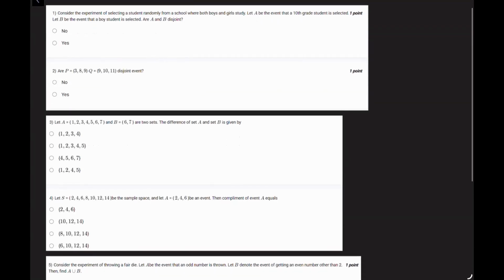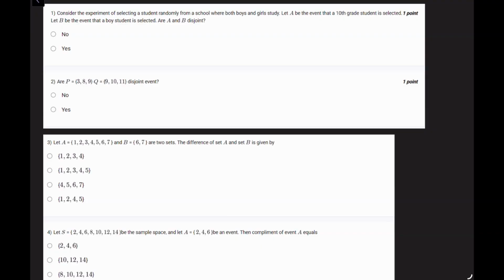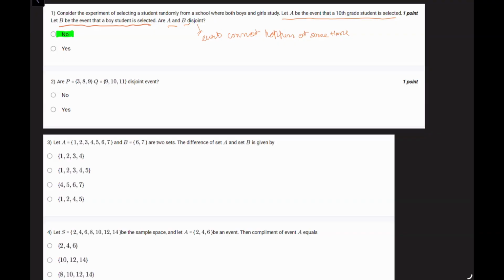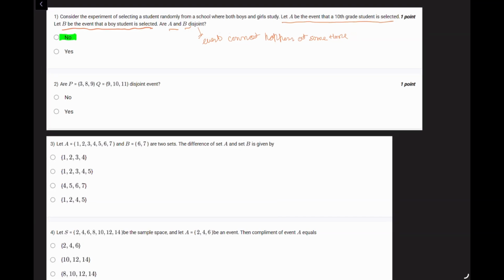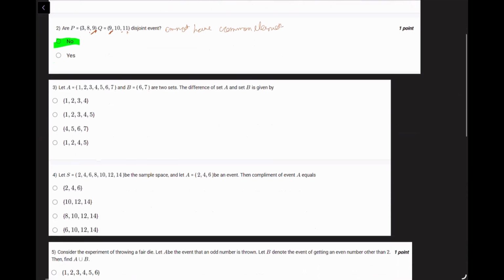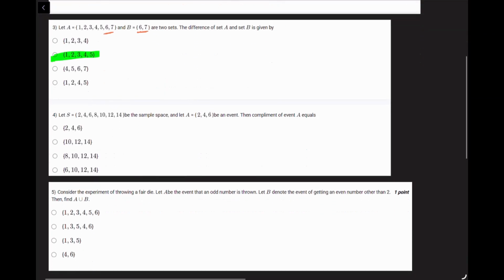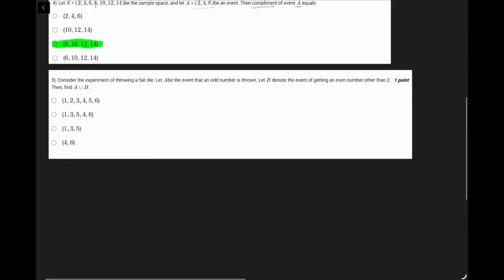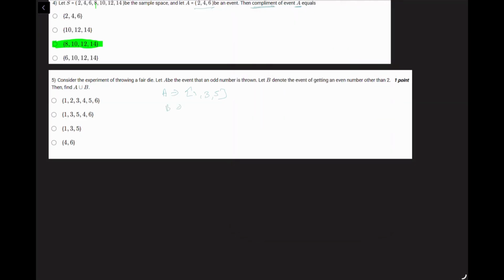Probability Basics: Disjoint Events vs. Set Difference Explained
In this walk-through we tackle five classic probability & set-theory questions that students always confuse:
1️⃣ Are “10th-grader” and “boy” disjoint events? (Spoiler: NO – a 10th-grade boy kills both events at once!)
2️⃣ Spotting disjoint sets when the numbers overlap.
3️⃣ Quick visual trick for A – B (set minus).
4️⃣ What “complement of A” really means in a sample-space diagram.
5️⃣ Rolling a fair die: union of “odd” with “even ≠ 2”.
By the end you’ll know the difference between disjoint vs. overlapping events, how to read Venn-shaded regions, and why “union” is just “throw everything in one bucket”. Grab your pen, pause to work each mini-question, then hit play to check your reasoning.

Time-stamps:
00:00 – next set of questions that we have here
00:03 – Q1: Are “10th-grader” (A) and “boy” (B) disjoint?
00:45 – Why “disjoint” means ZERO overlap
01:25 – Q2: P & Q disjoint check (numbers with common element)
02:15 – Rule: disjoint sets share NO elements
02:35 – Q3: Set difference A – B explained
03:05 – Q4: Complement of event A inside sample space S
03:55 – Q5: Die roll – union of “odd” and “even ≠ 2”
04:35 – Final answer recap & goodbye